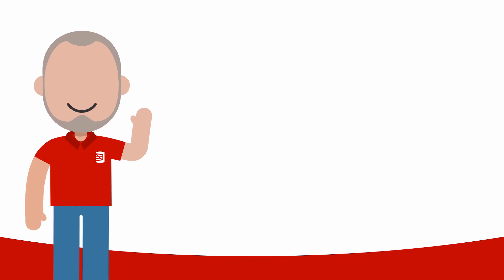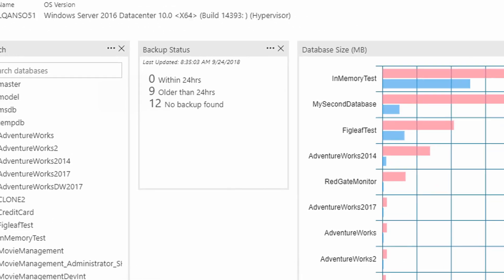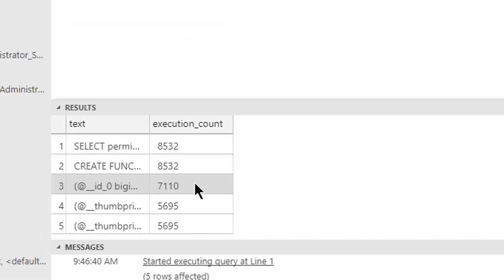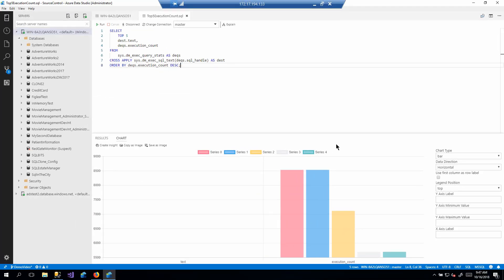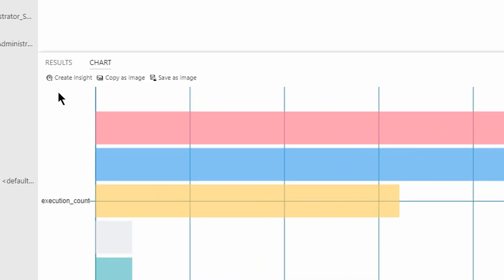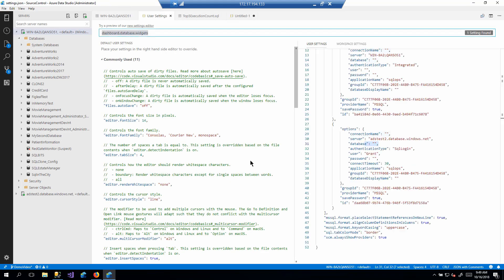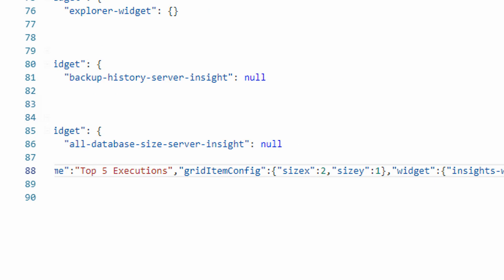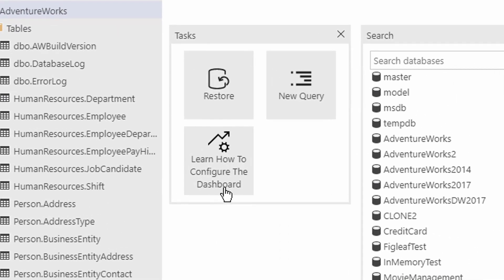Customize Azure Data Studio Dashboards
You can take direct control over the information on display in Azure Data Studio. The dashboards for databases, servers, and more, are available for you to manipulate using things as simple as a T-SQL query.